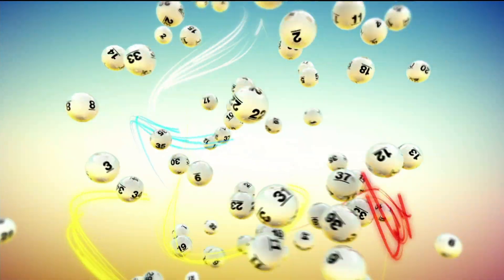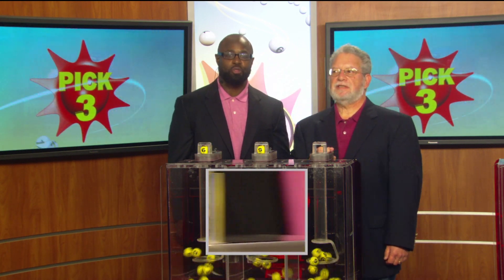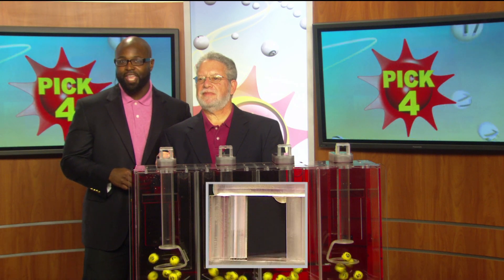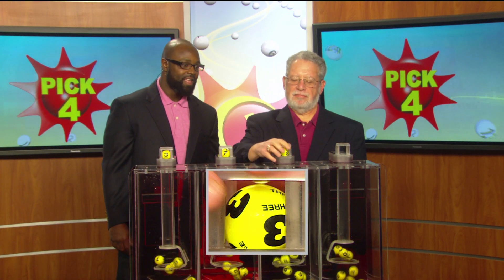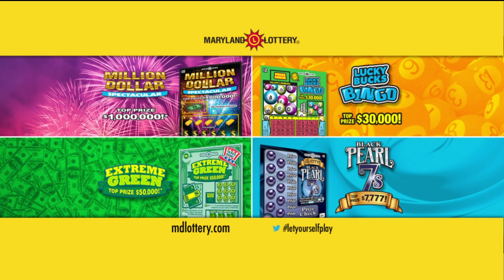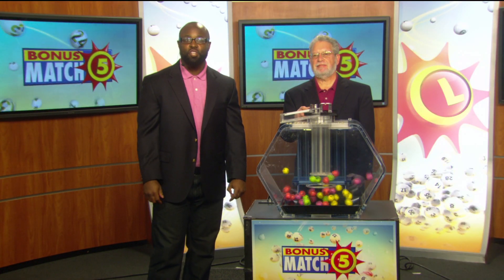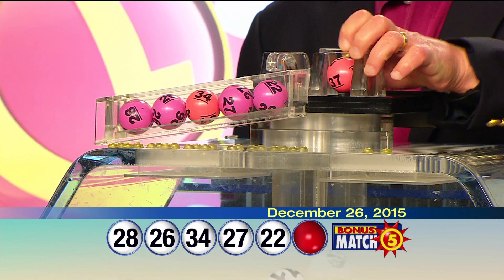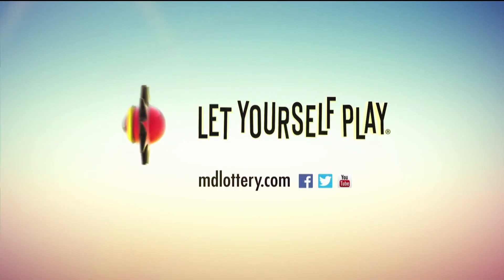12_26_15 - Evening